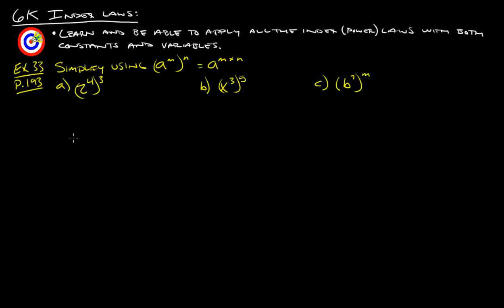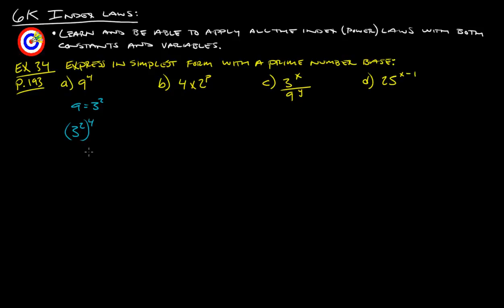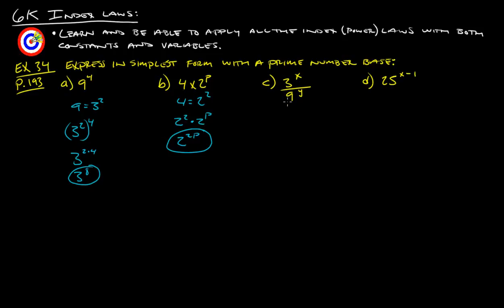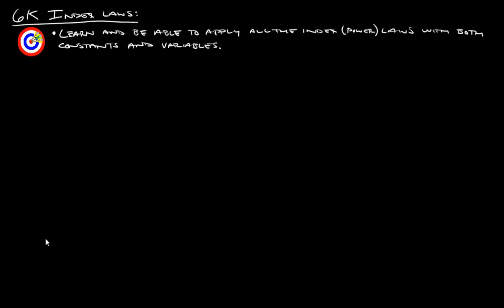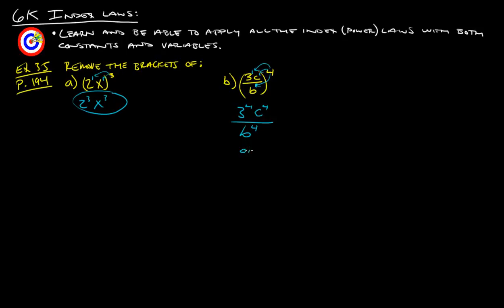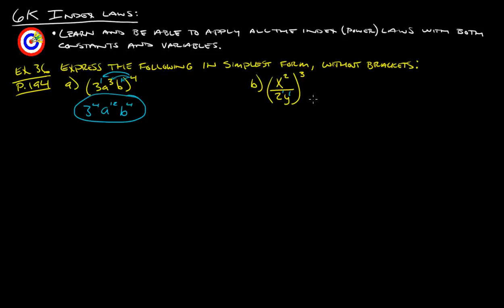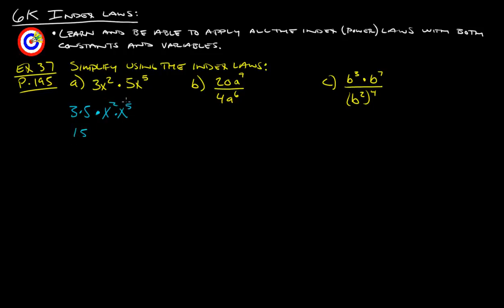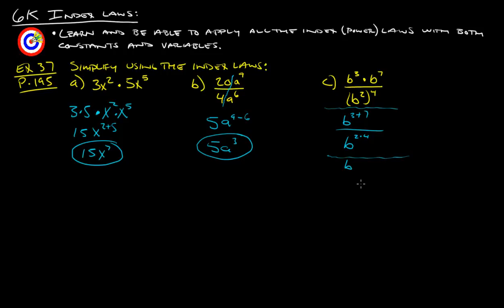6K Index Laws (part 2)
Ex. 32  0:01
Ex. 33  0:39
Ex. 34  1:24
Ex. 35  4:51
Ex. 36  6:36
Ex. 37  7:43